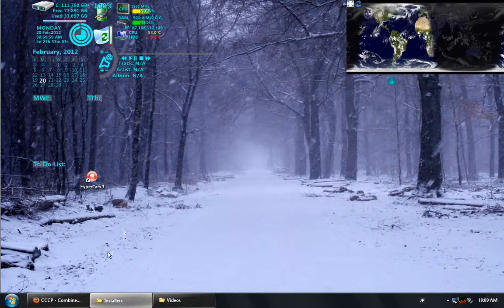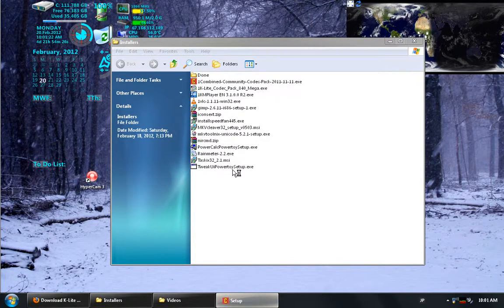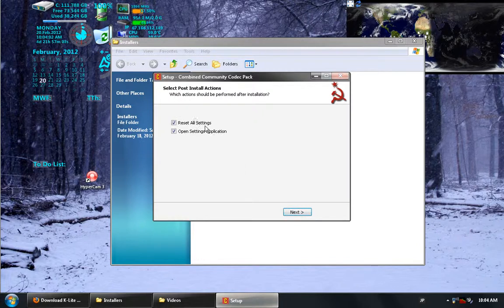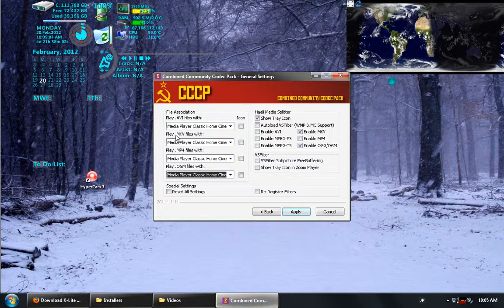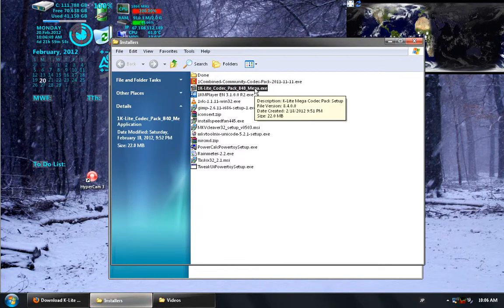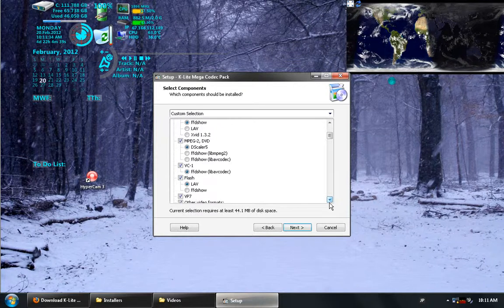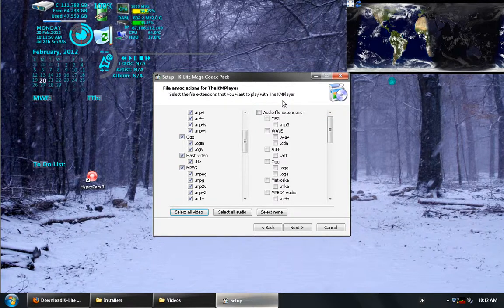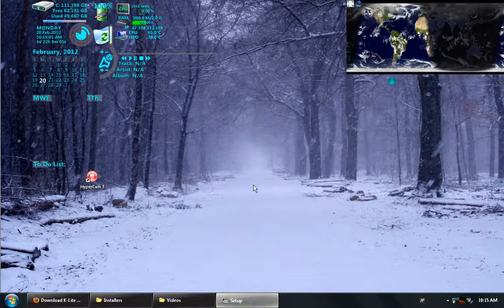DerpRemoval - Multimedia: Codec Packs + Players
Different codec packs to be able to play several different file types, plus media players to play them.